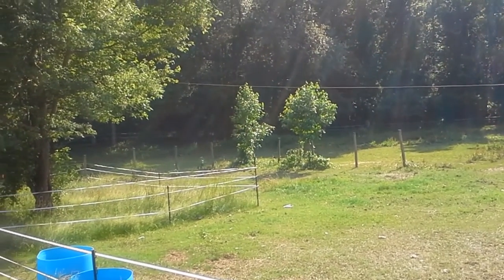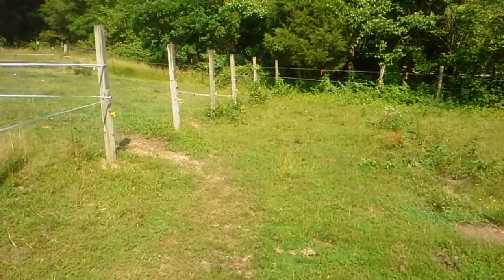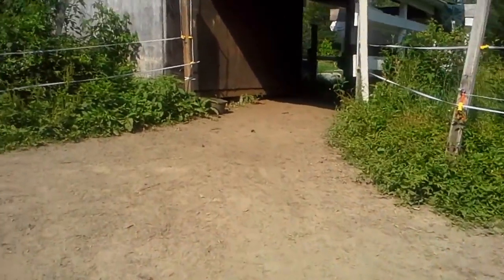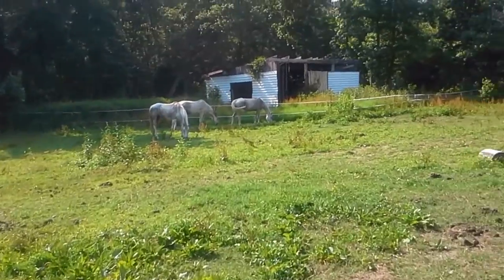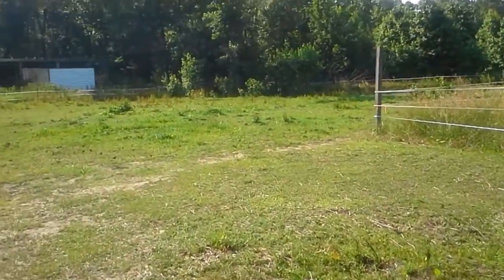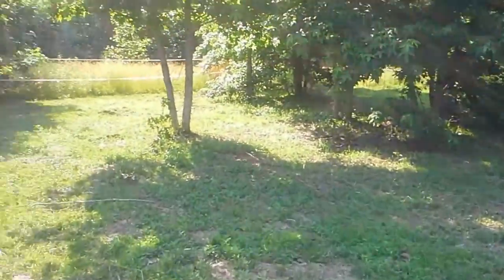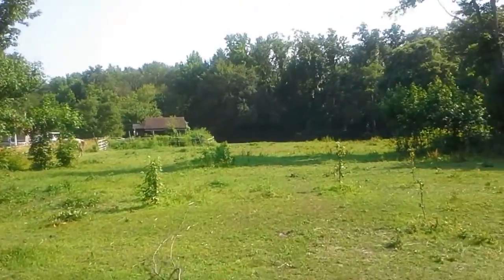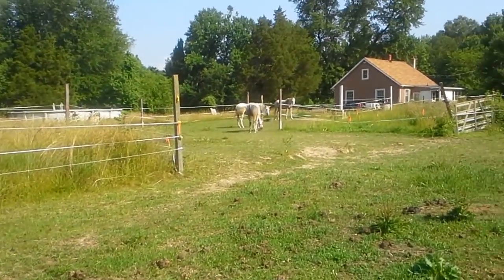The Newest Pasture Update!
Hey guys!, Here is my most recent update, i know its been a lil while but as you can see my pasture is starting to evolve.

Regarding the trash you can see in the beginning when i was going through the gate.. I have two big dogs, and they like to play a weekly game of "Oh Its Trash Day! Let's Eat!!" so its not unusual to have to go out and clean up. Its life, I can't always be there.

As for Gemini, he is skinny atm but he is gaining weight and hes also old. As a precaution, I have had him tested for E.M.S as well as Cushings. The vet has come to the conclusion that he is just a hard keeper now that he is getting older, and with this last winter being especially hard on the eastcoast it was hard to catch it in time, since the horses were wearing blankets all winter. But, alas! Dear Old Gemma is on the mend and he will be at the appropriate weight by the end of summer, HURRAY!

OH!! I FORGOT TO MENTION!! I bought a new horse, featured in this video!... Zoey! I will make another video introducing her and Ayman eventually but for now, I hope you enjoy the new vid!